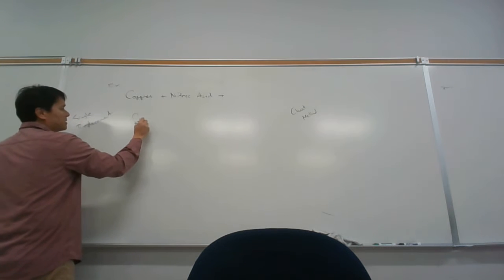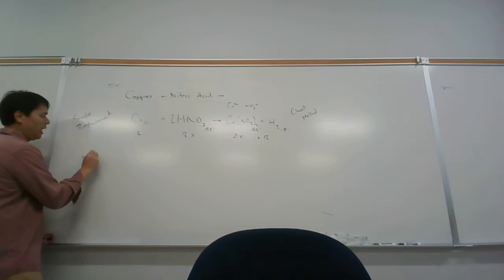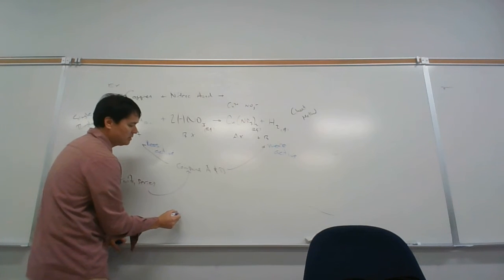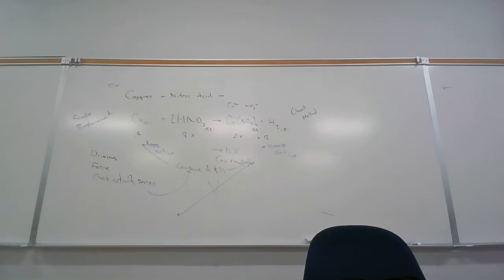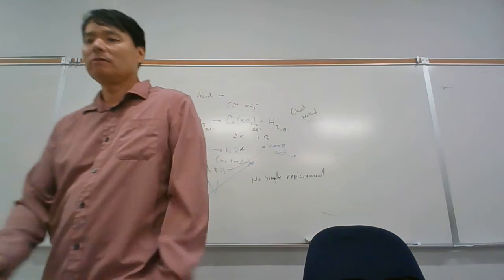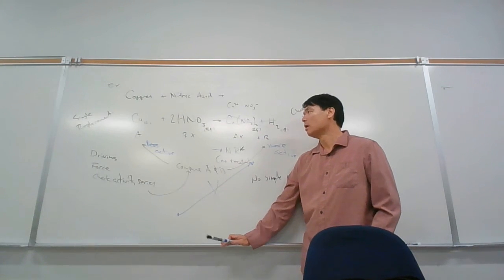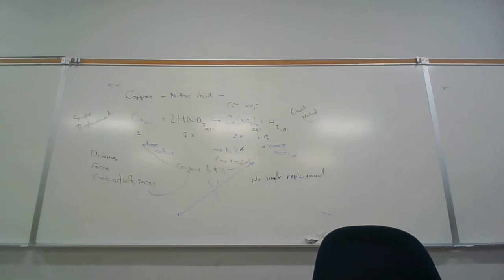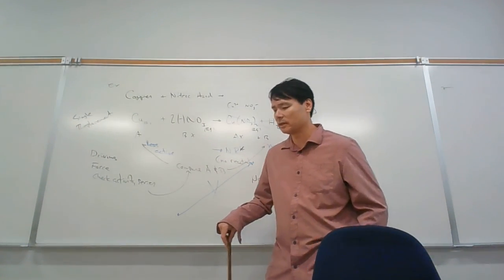Chem 4 1171 101022 A